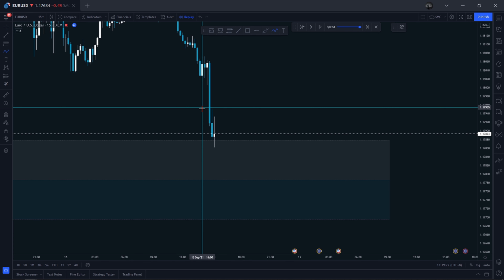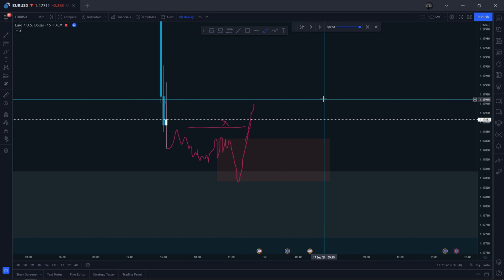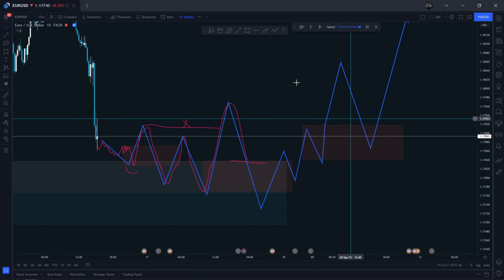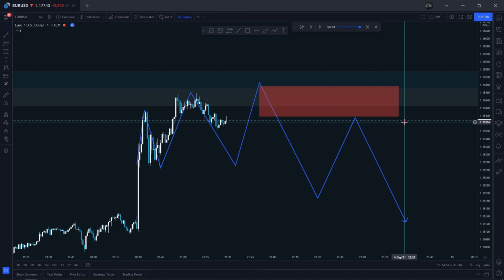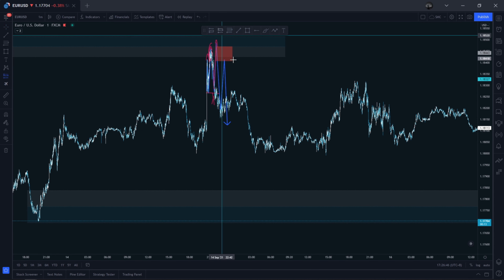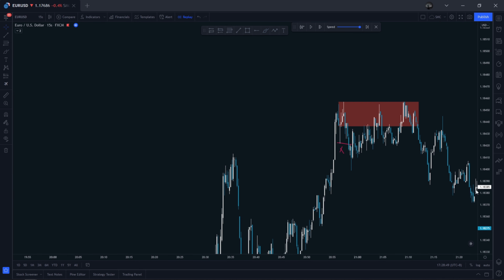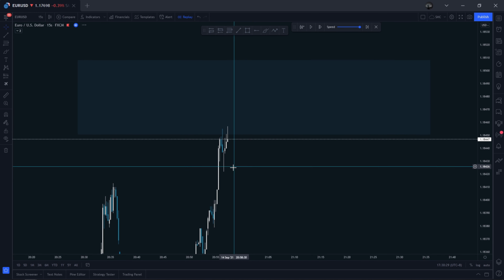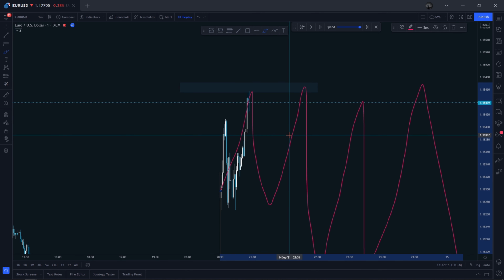How to enter on Wyckoff for Forex Trading (Smart Money Concepts)